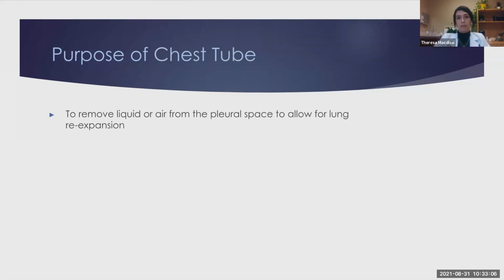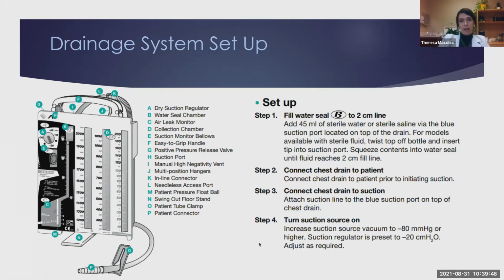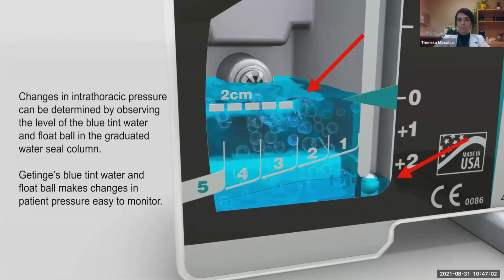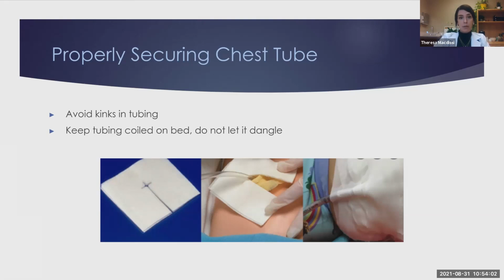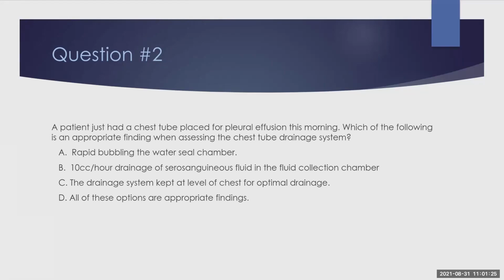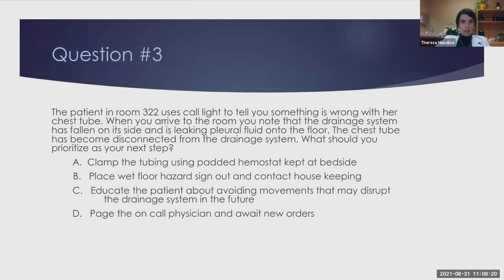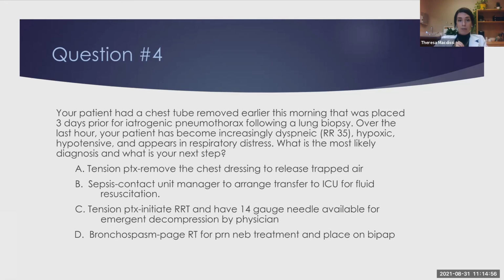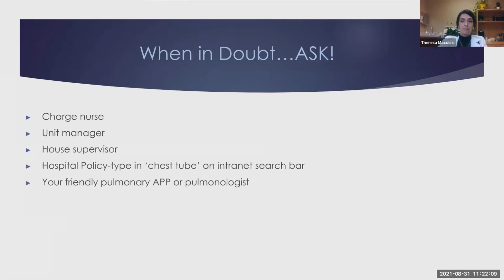Chest Tube Indications, Setup and Nursing Considerations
Want CE? There may be a small fee for the CE credit.

The purpose of this program is to explore the components of the chest tube, indications for a chest tube, and to discuss nursing considerations when caring for a patient with a chest tube.